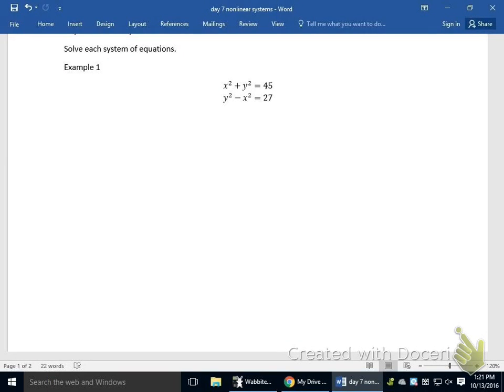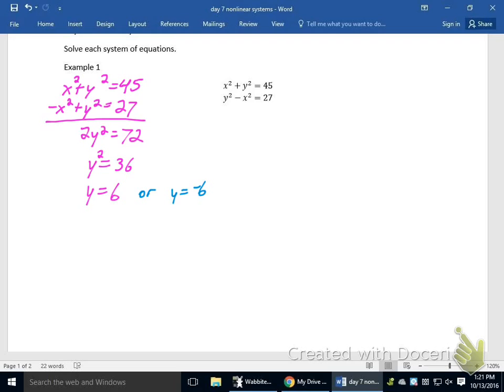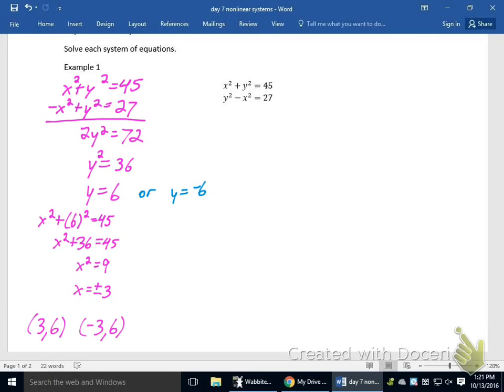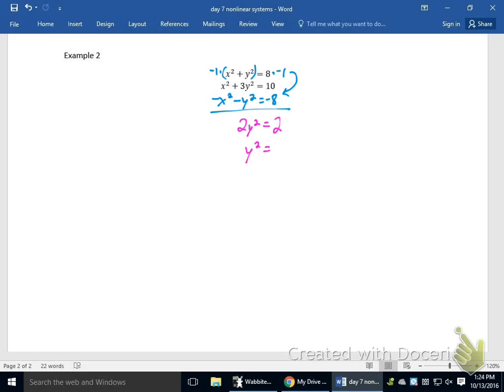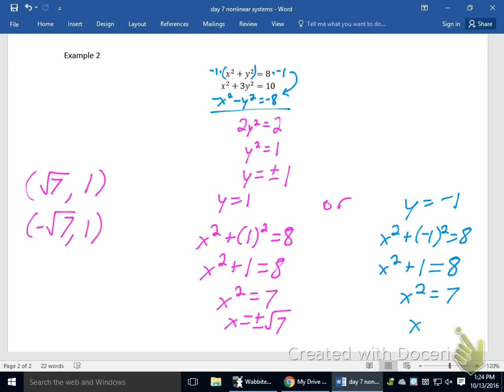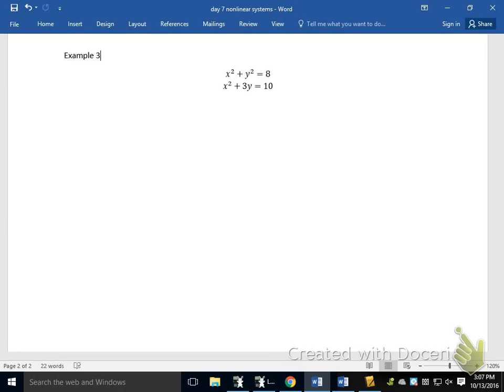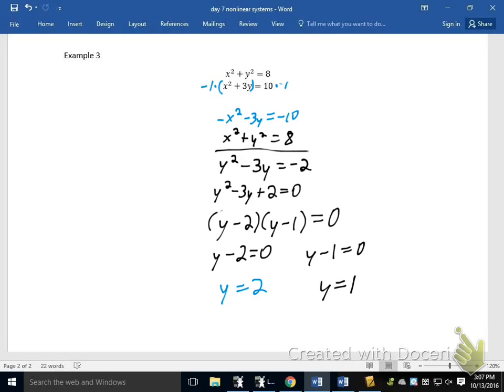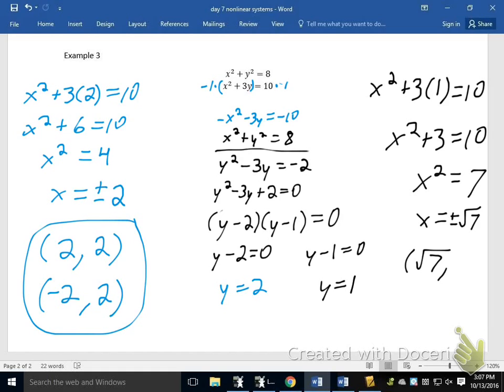Math 2: Nonlinear Systems of Equations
I show how to solve using substitution and elimination.  I do not cover using the Desmos calculator in this video which is much easier if it is available.